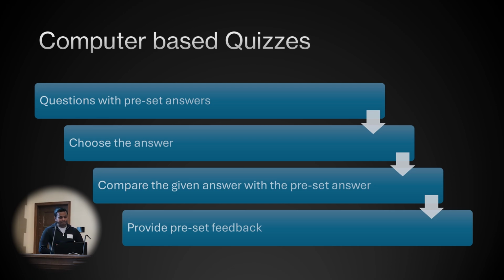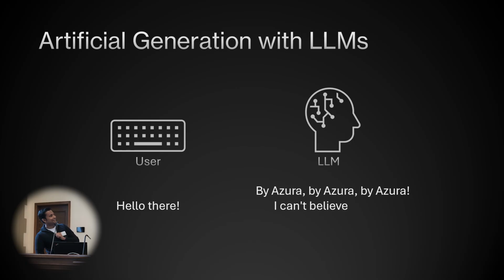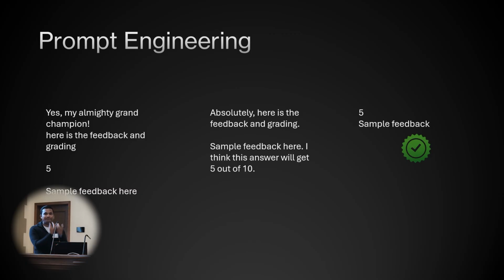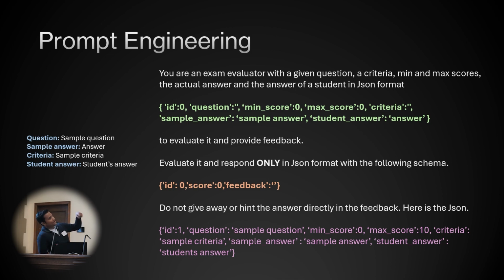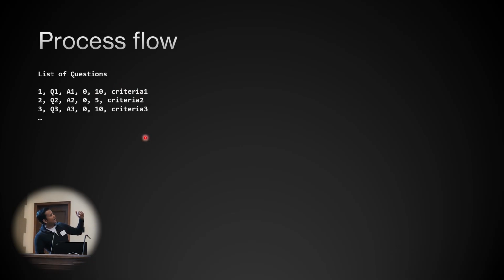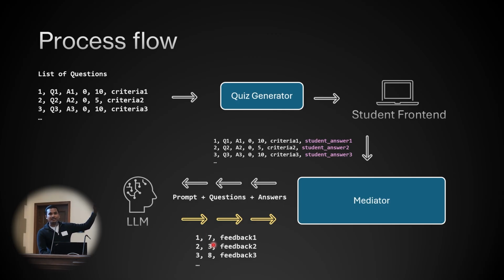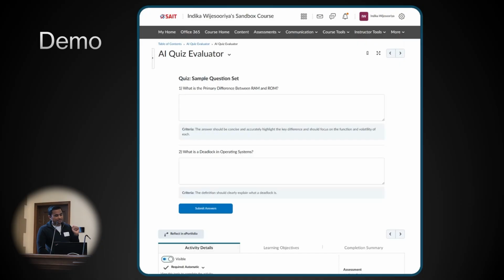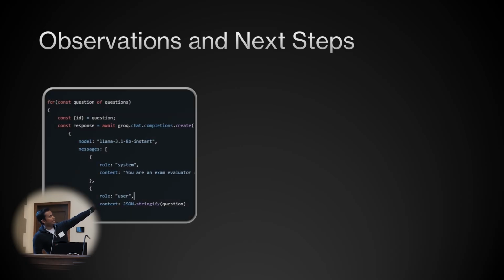Designing an AI-Powered Assessment Evaluation System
This is my presentation done as a part of SAIT (Southern Alberta Institute of Technology)'s annual Showcase 2025.  My talk was on the process of LLM based assessment evaluation system that can be embedded into learning management systems.

This presentation includes the problem statement, the thought process, brief on how LLMs and prompt engineering can be used to generate required responses, and how it has been used to implement an automated assessments evaluation within the D2L LMS. Includes the final demonstration as well.